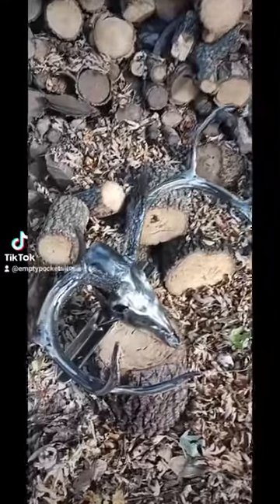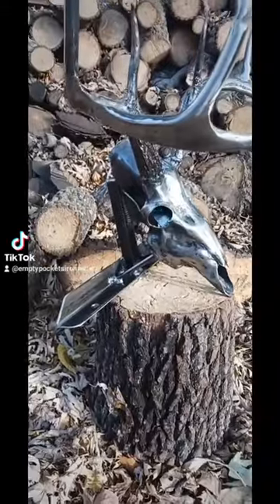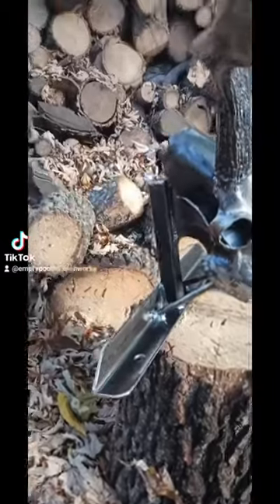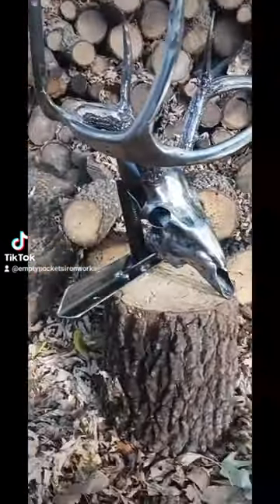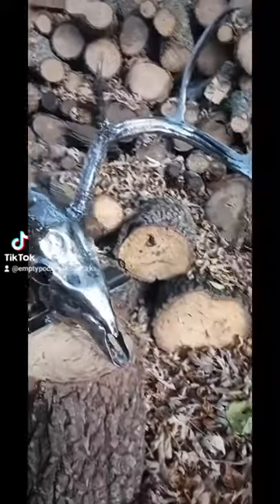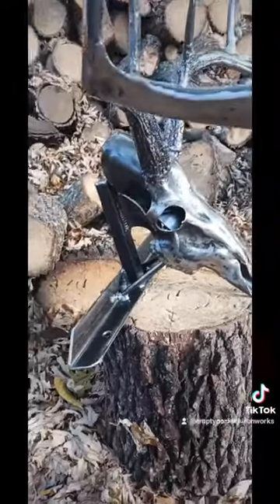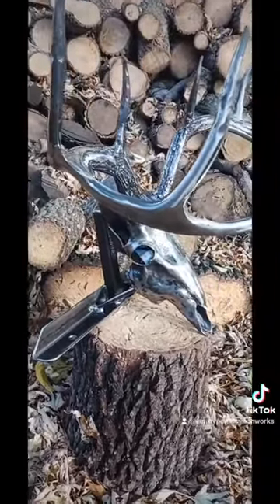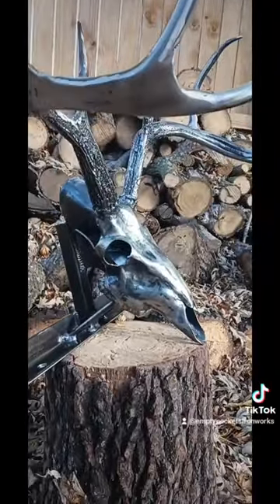New deer skull!! deerskull, Metal art